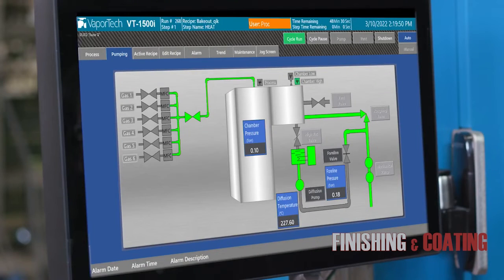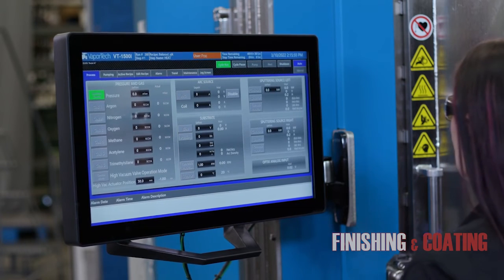FABTECH 2022 Preview: VaporTech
VaporTech's David Wayne spoke with FinishingAndCoating.com Editor-in-Chief Tim Pennington about what attendees will see at their FABTECH booth.

VaporTech designs, builds, and services VT-Series™ and Cadence™ thin-film deposition systems that deposit PVD and DLC coatings to make your great products even better. A product’s finish instantly communicates its quality—and emphasizes a brand’s commitment to quality and value. For more than 20 years, their thin-film coating equipment has been helping customers apply beautiful and durable hard coatings that enhance and differentiate your products' look, feel, and performance. They are based in Colorado and provide global sales, service, and support.

The new VaporTech® VT-1500i™ physical vapor deposition (PVD) coating machine has been designed based on input from manufacturers like you. This system is an excellent choice for medium-sized operations or those requiring a broader range of coating technologies.
This hybrid PVD coating machine lets you deposit a broader range of performance thin-film coatings (functional and durable-decorative) with up to three deposition sources and three PVD deposition technologies. It excels at both durable/decorative and specialty coatings made possible with Its hybrid setup. The system is perfect for specialty coatings, with multi-metal and multi-layer coatings to improve durability and wear. Your products will function and look better than your competitors.’